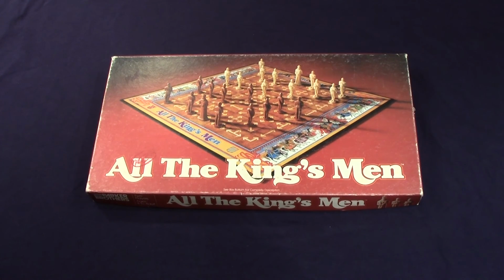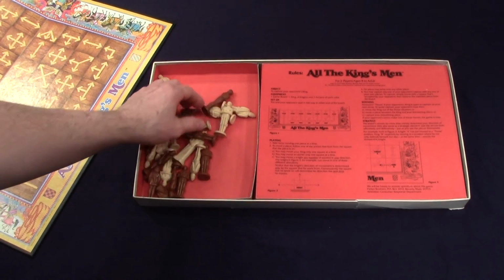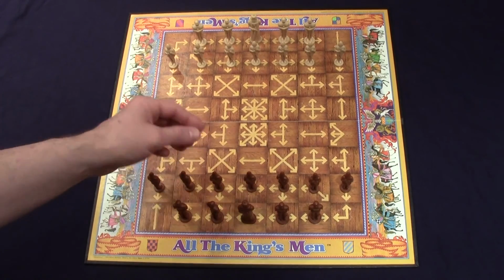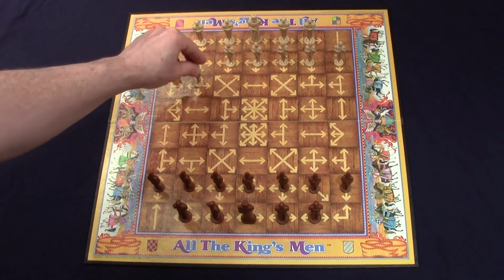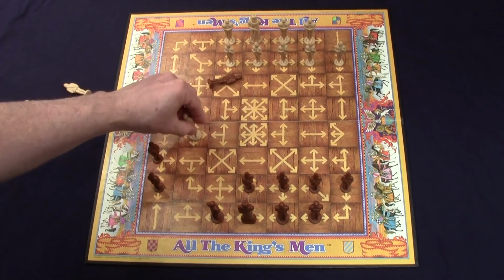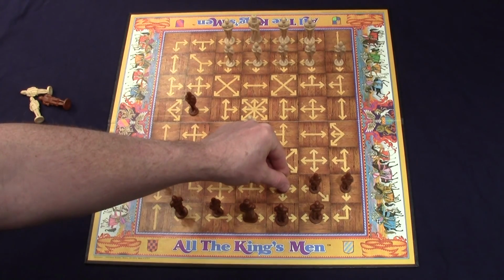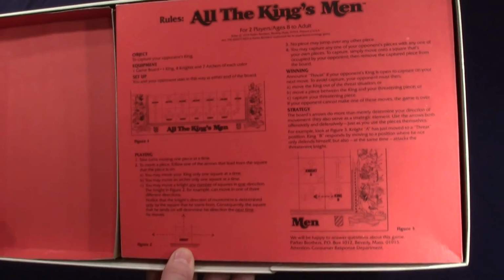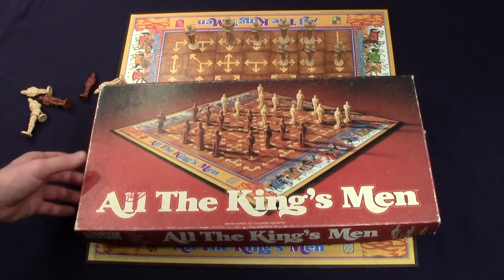All The King's Men - Old School Board Game by Parker Brothers (1979)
This is a board game I've had since I was a kid. I still enjoy playing this "chess" style game.